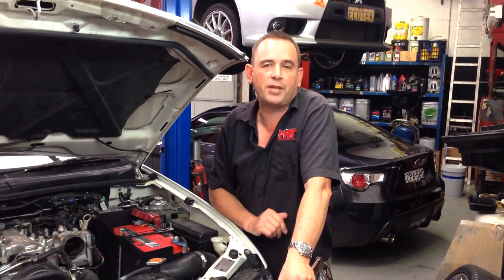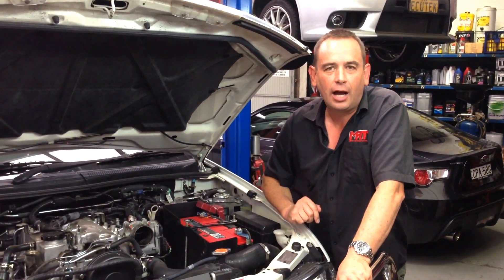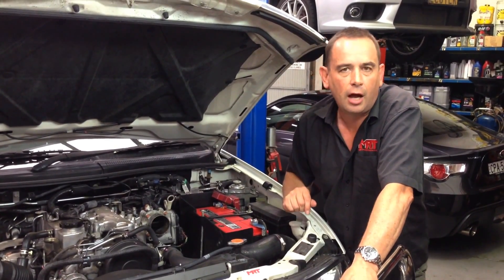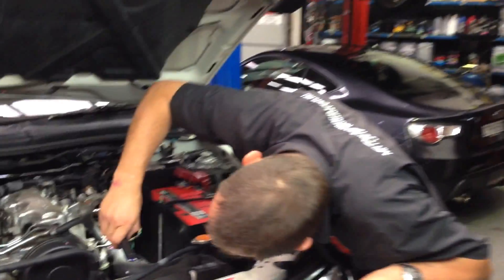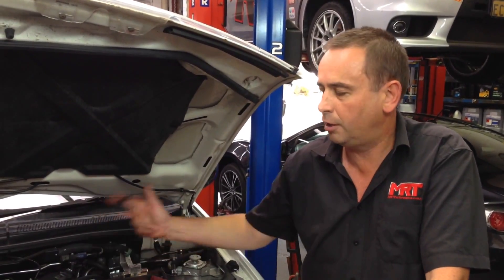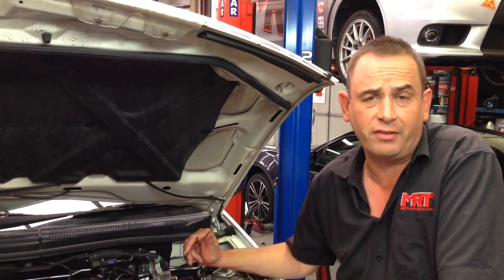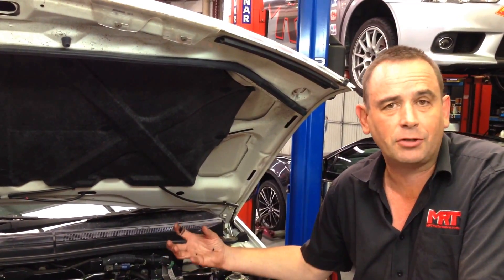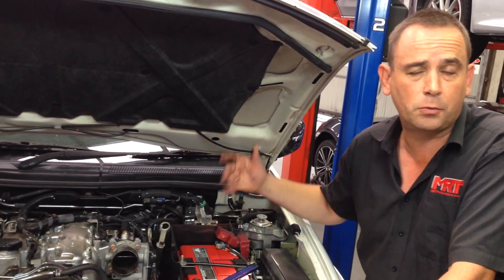Mitsubishi Triton performance, EGR soot tricks and traps. How to fix.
comming
Another update from MRT about the Mitsubishi treiton Turbo Diesel 2500 cc engine and how the optional features of the factory ECU can be upgraded using EcuteK factory ECU tuning software to significantly reduce the EGR soot build up and save $$ in future cleaning costs.